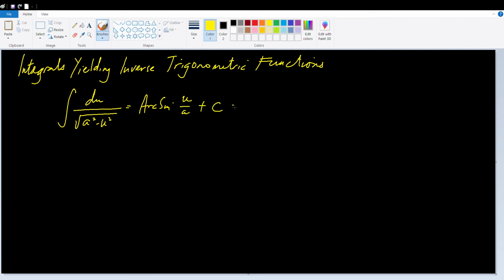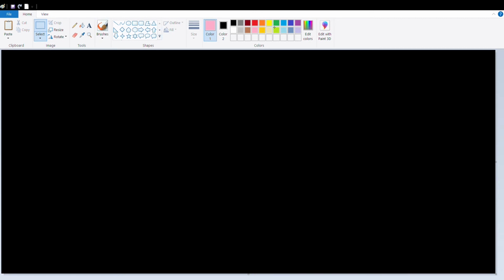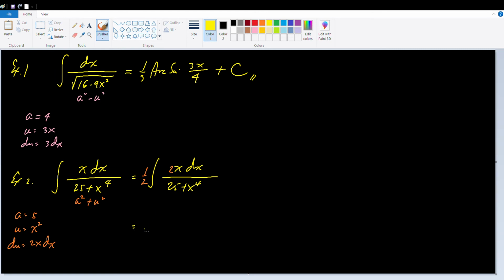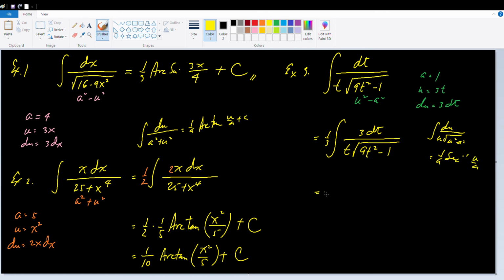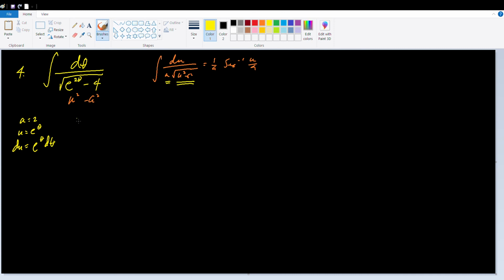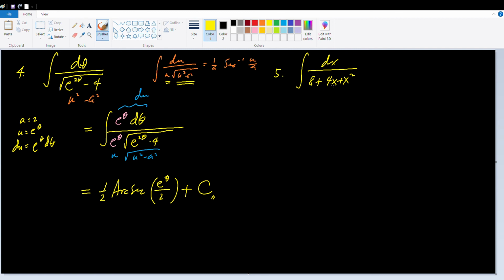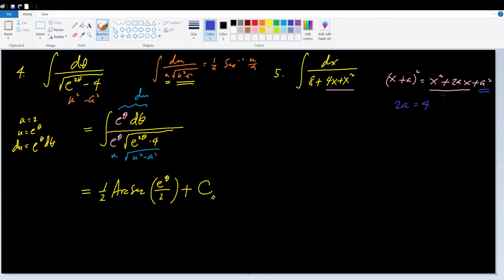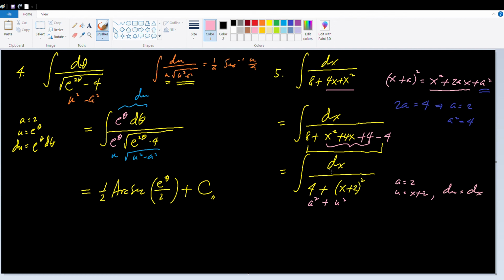Integrals Yielding Inverse Trigonometric Functions